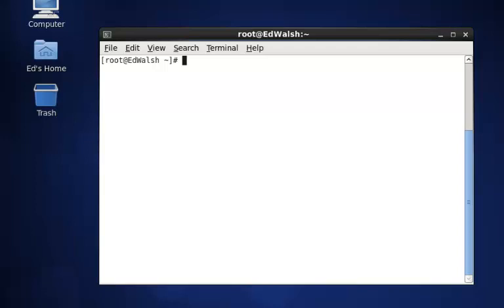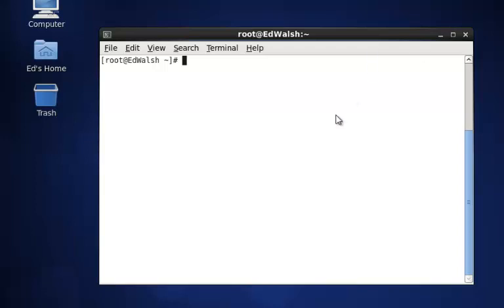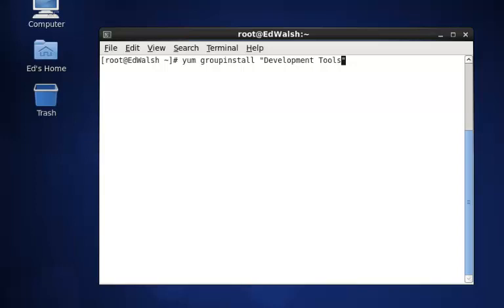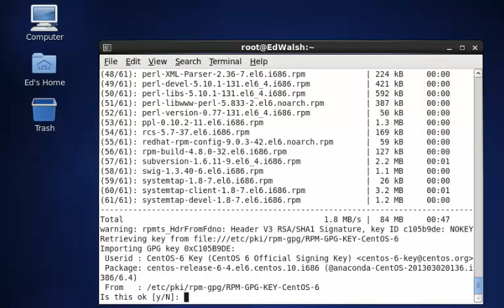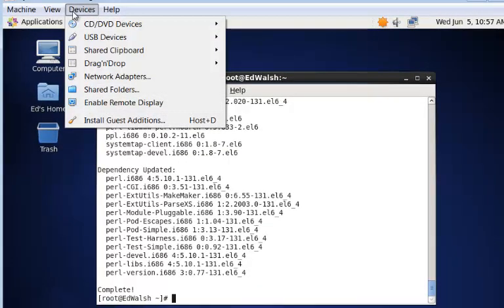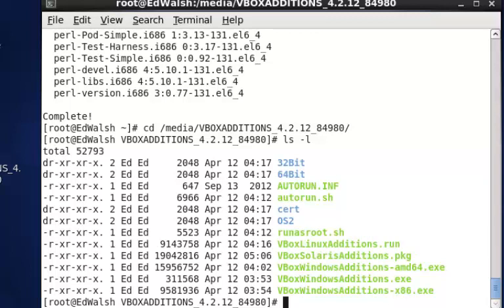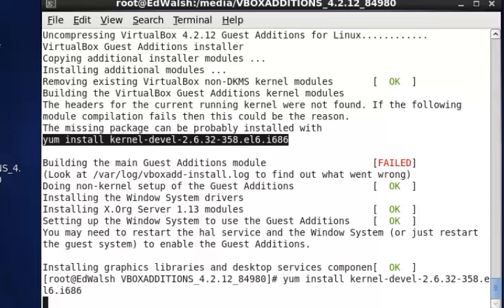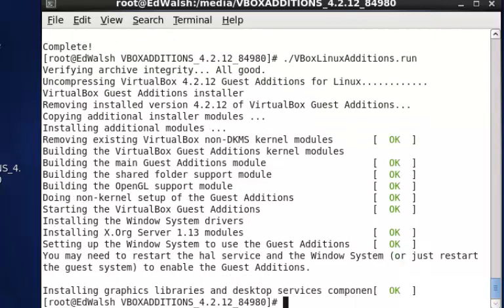Virtual Box Guest Additions: Installing Linux Part III